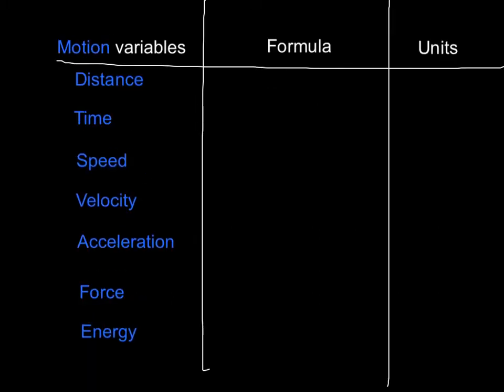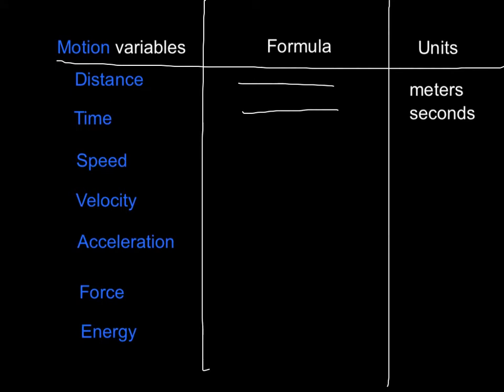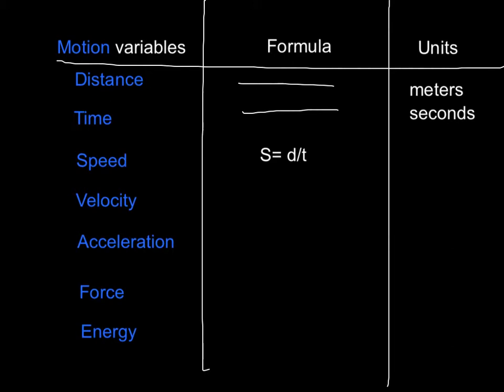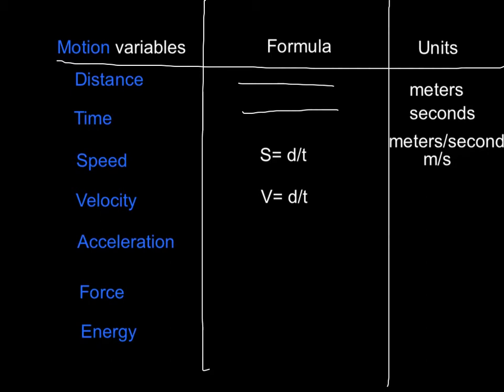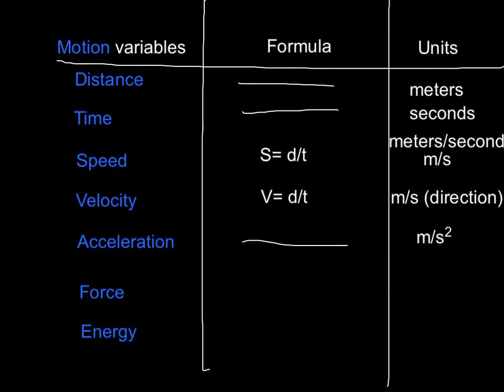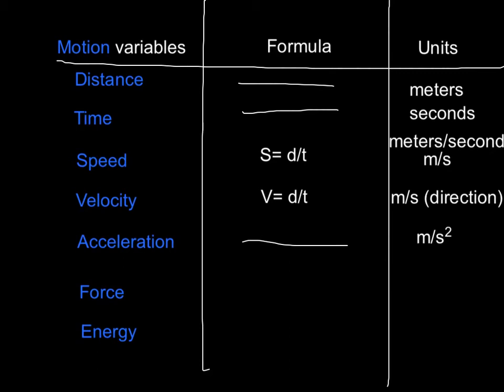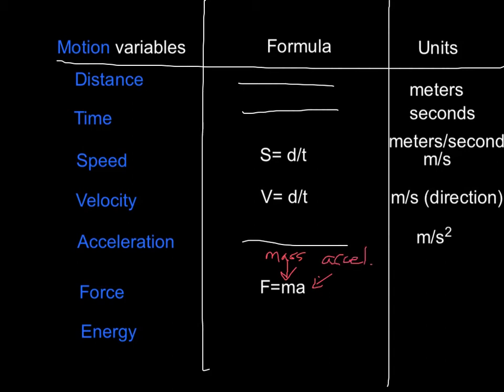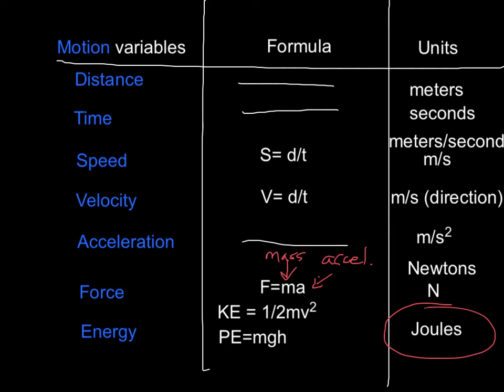Units and formulas